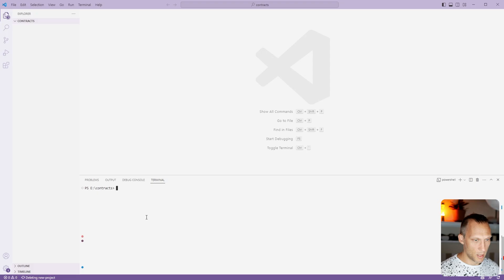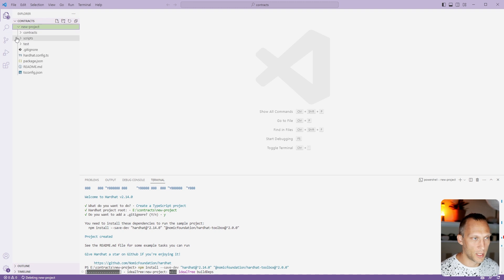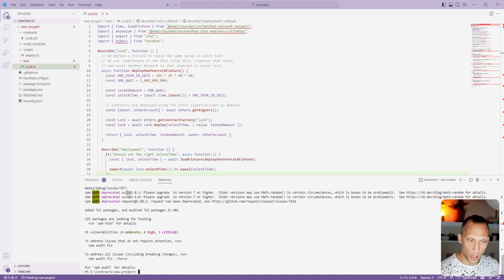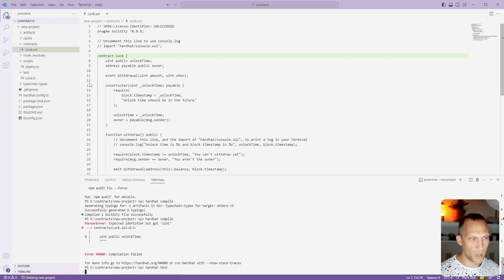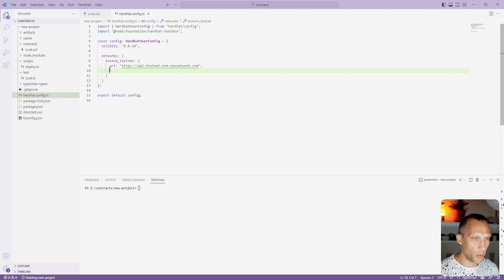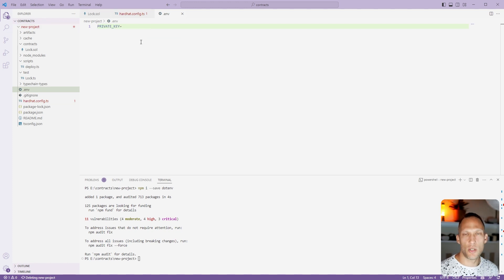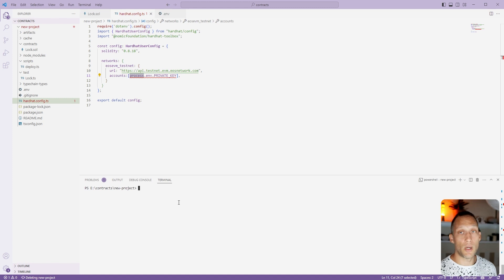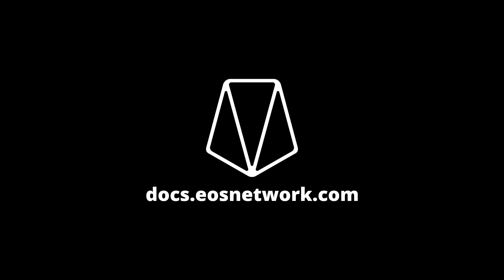Compile, test, and deploy smart contracts using Hardhat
Hardhat is the leading Solidity javascript framework with 200,000 weekly downloads on npmjs and it's dead easy to use. In this video you will learn to compile, test, and deploy your smart contracts to a live test network.

Hardhat is a comprehensive development environment designed specifically for Ethereum software. It offers a range of powerful features that simplify and streamline the entire development lifecycle, from compiling and deploying to testing and debugging. By providing a unified platform, Hardhat empowers developers to efficiently manage and automate the repetitive tasks that come with building smart contracts and decentralized applications (dApps).

Within the realm of Ethereum development, Hardhat stands out as an invaluable toolset. Its compilation feature ensures that your code is translated into a format that the Ethereum Virtual Machine (EVM) can understand, allowing for smooth deployment and execution on the Ethereum network. Moreover, the deployment functionality provided by Hardhat enables developers to effortlessly publish their smart contracts and dApps, making them accessible to users worldwide.

Testing plays a crucial role in ensuring the reliability and functionality of Ethereum software, and Hardhat greatly simplifies this process. With its testing capabilities, developers can create comprehensive test suites to validate the behavior and performance of their smart contracts and dApps. Hardhat provides a suite of testing tools and frameworks that streamline the writing and execution of tests, allowing developers to identify and resolve potential issues before deploying their software in a live environment.

Features:
• Local Solidity execution environment
• Local Ethereum network optimized for development purposes
• Facilitates rapid iteration and development cycles
• Built-in support for TypeScript
• Gaining popularity and recognition within the Ethereum development community as a preferred choice over Truffle
• Seamless migration of projects from Truffle to Hardhat
• Designed as a library for easy integration and usage
• Provides detailed stack trace for effective debugging
• Supports multiple versions of the Solidity compiler
• Robust Mainnet forking functionality for testing and development